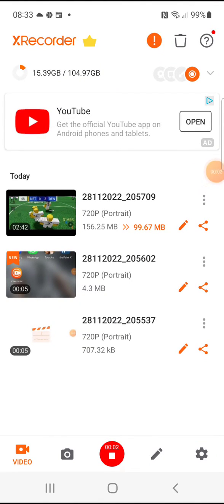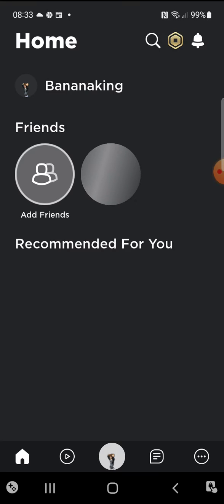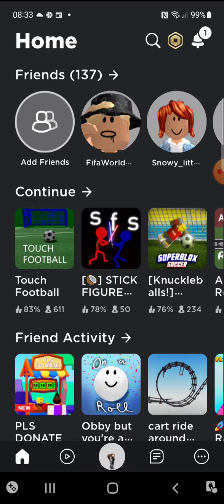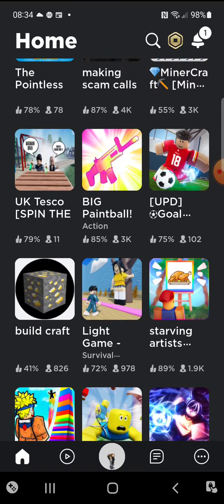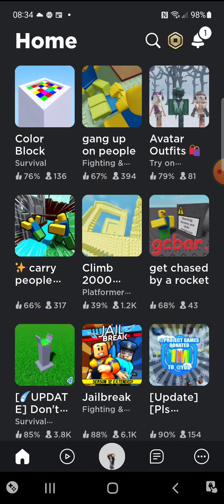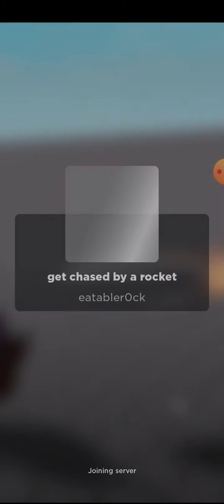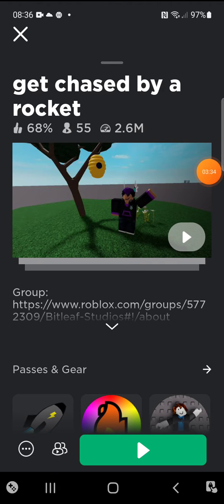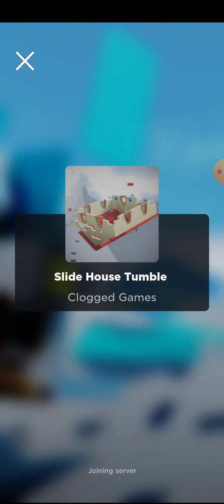playing lots of games